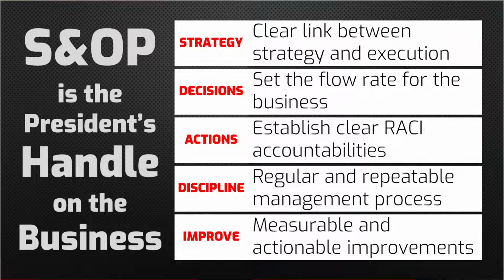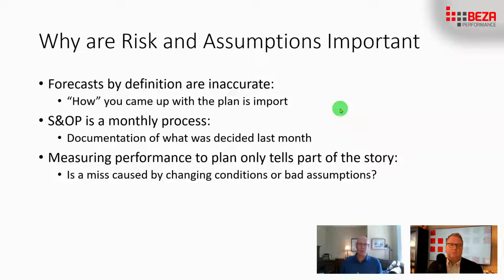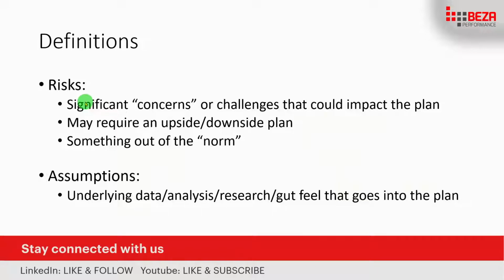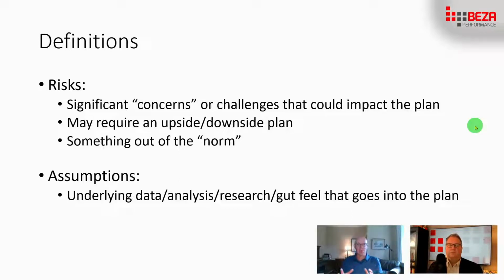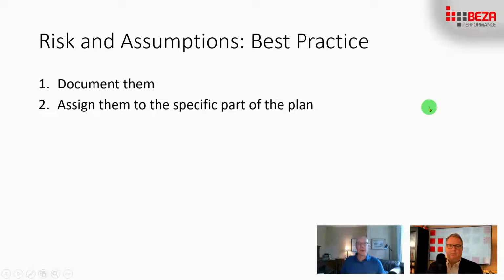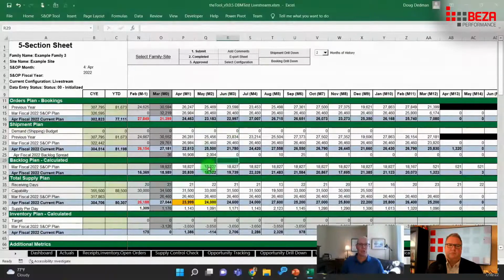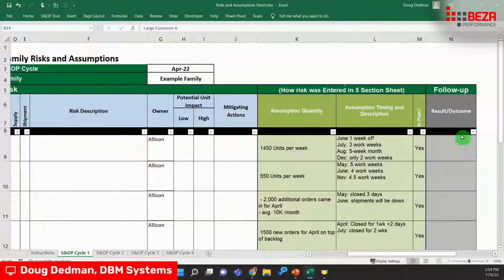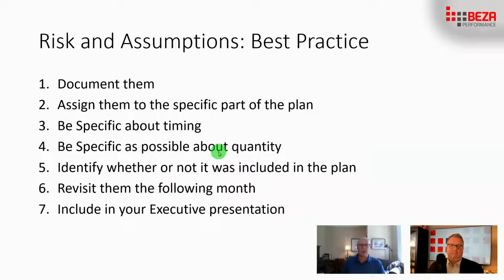S&OP Risks and Assumptions – Documentation, Process, Accountability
Beza Livestream – S&OP Thursday 7/14/2022

S&OP Risks and Assumptions should be part of every S&OP family presentation at the Executive S&OP meeting. Because S&OP is a forward looking process, so we need to pay attention to risks and assumptions in the plan, document them, discuss them, plan to mitigate them, and assign accountability for the mitigating actions.
After this week, everyone should have a clear idea on how to include S&OP Risks and Assumptions in your process and the Executive S&OP Meeting.
BEZA LIVESTREAM - S&OP Thursday - On the 2nd and 4th Thursdays each month 3pm Eastern/2pm Central we'll discuss how S&OP impacts the org with Doug Dedman of DBM Systems.